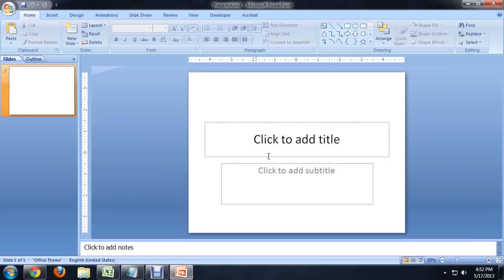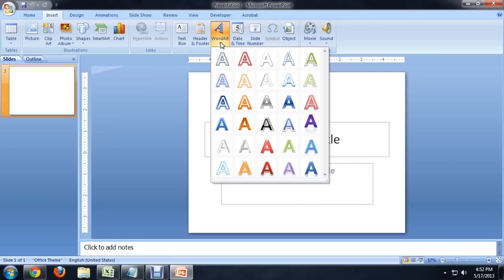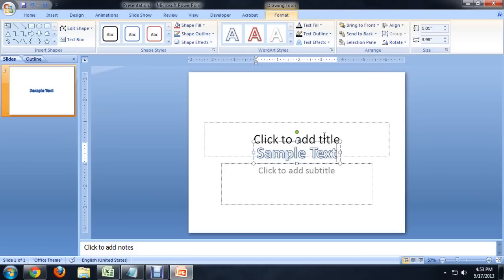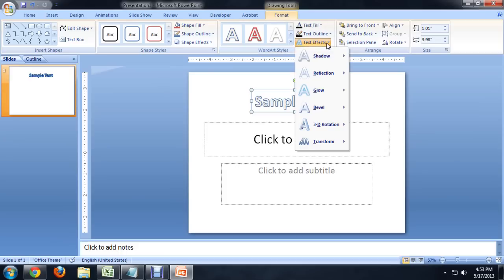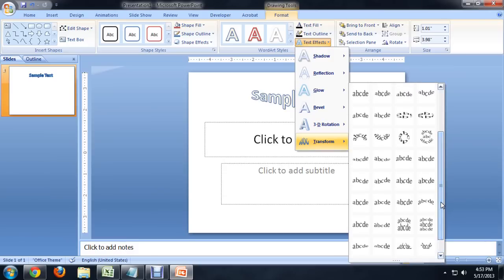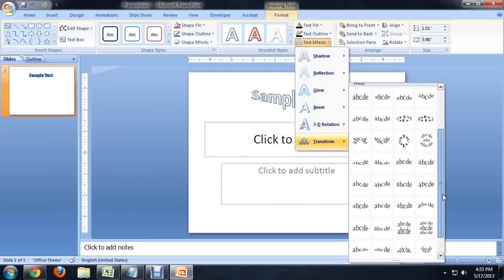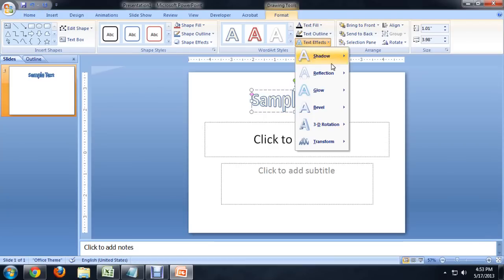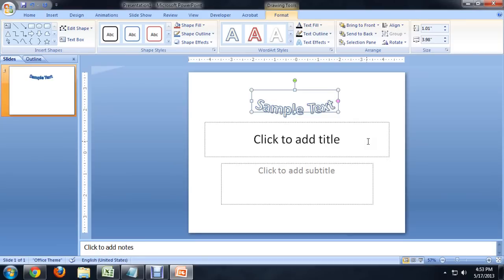How to Bend Words on Microsoft PowerPoint : Tech Niche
Bending words on Microsoft PowerPoint is something you can do by adjusting the shape of your included elements. Bend words on Microsoft PowerPoint with help from a computer science and media production professional in this free video clip.